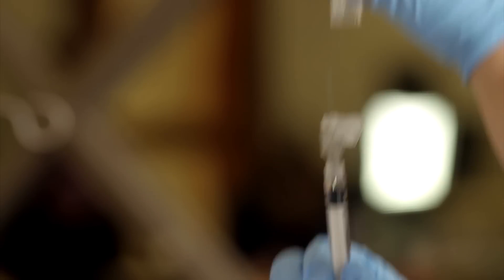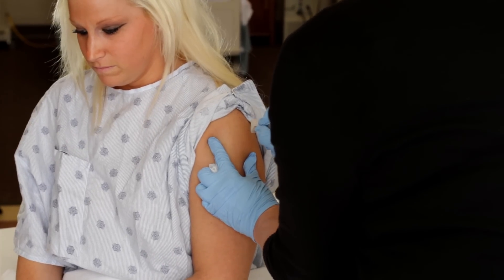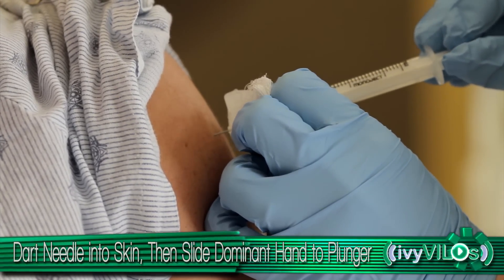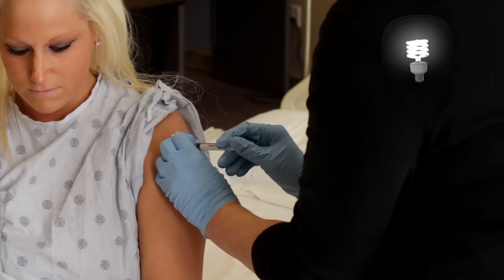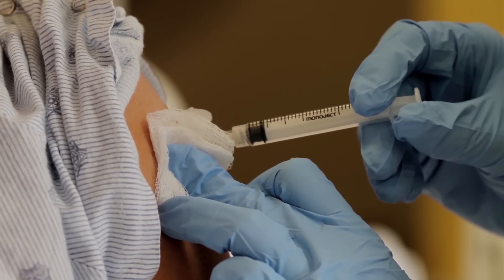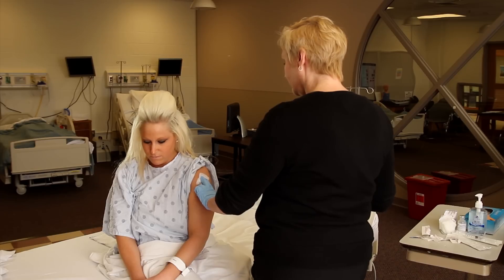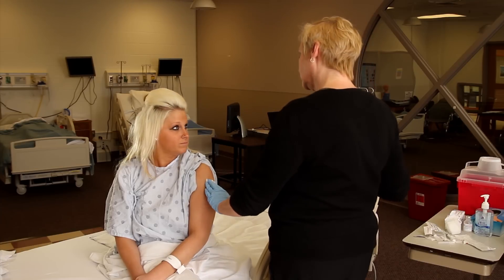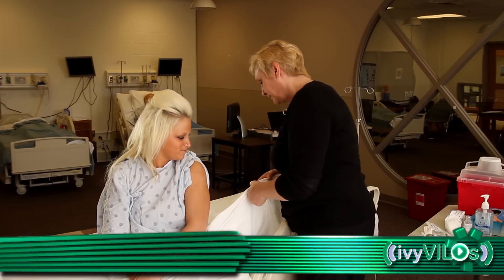Intramuscular Injection Procedure: Deltoid ~ivyVILOs~(Ivy Tech Community College, School of Nursing)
In this video, we cover how to properly administer an intramuscular injection to the deltoid.